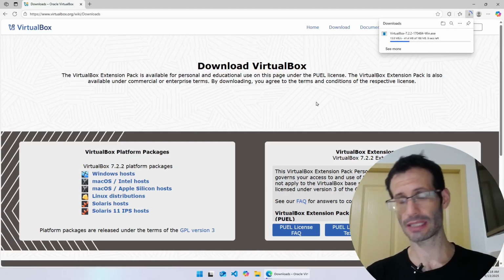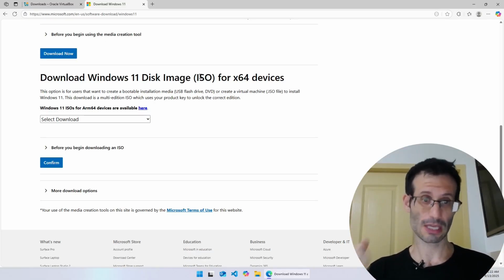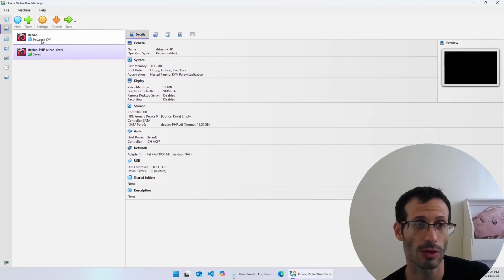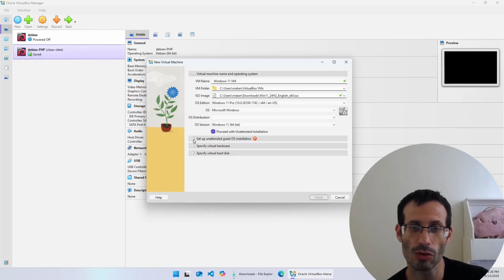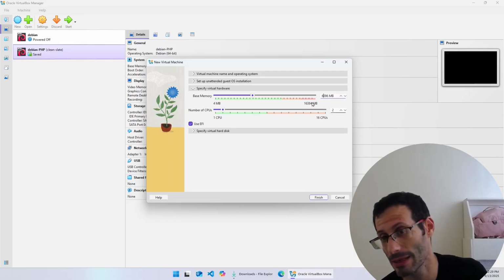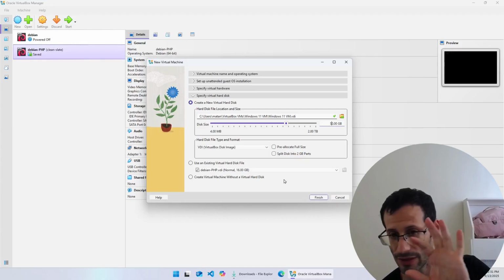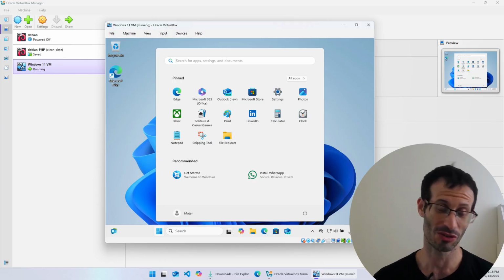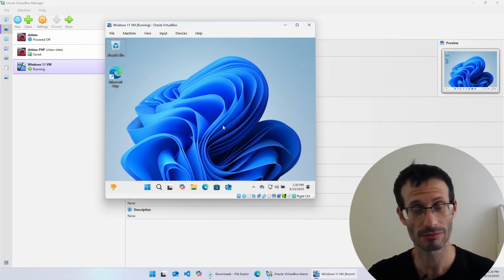How to create a Window 11 virtual machine on VirtualBox